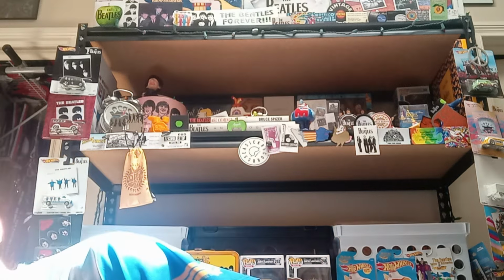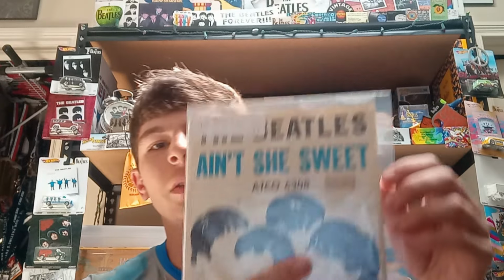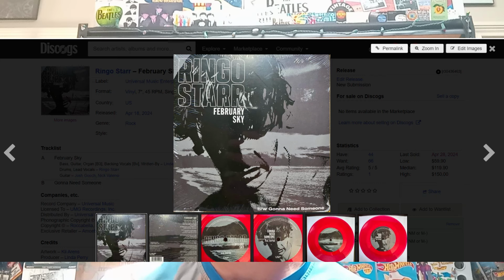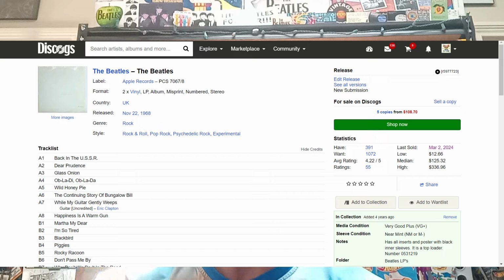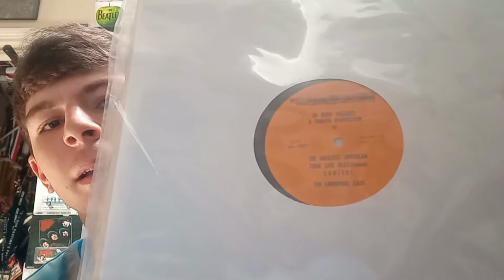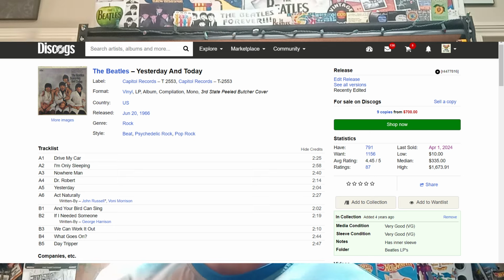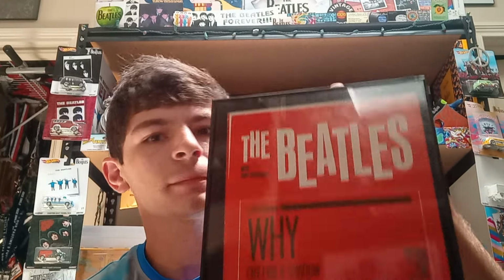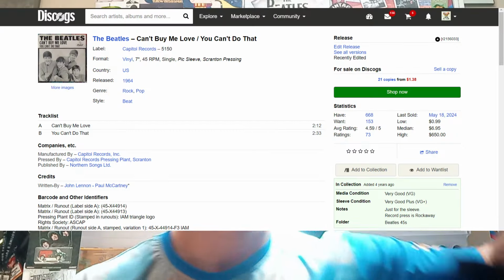My Top 10 Most Expensive Records!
Here are my top 10 most expensive lps and 45s in my collection!